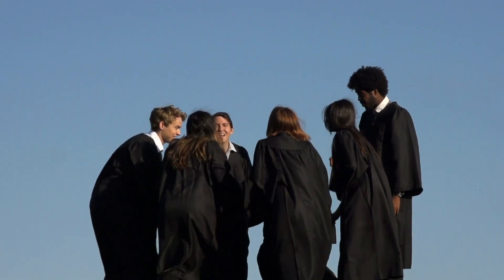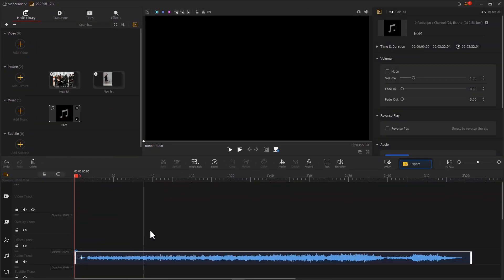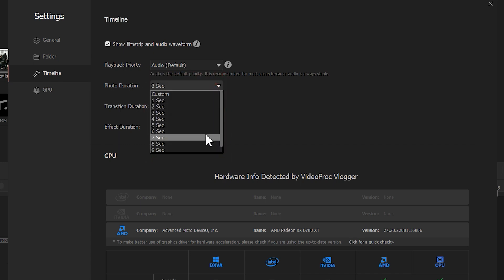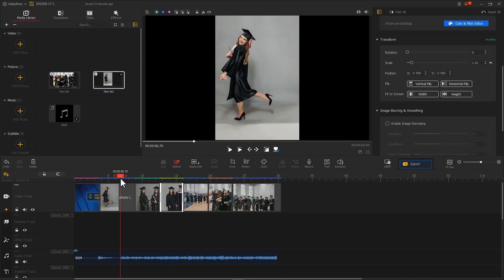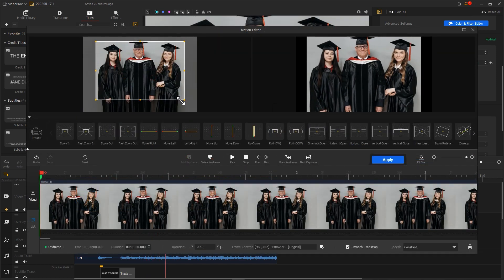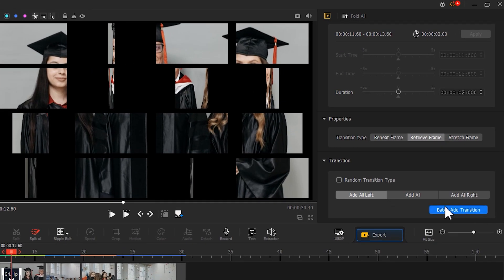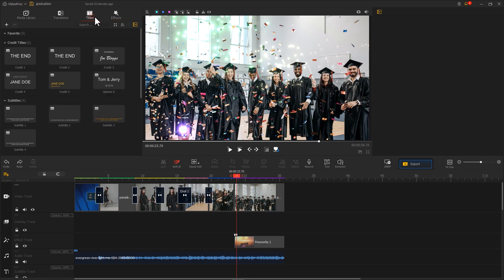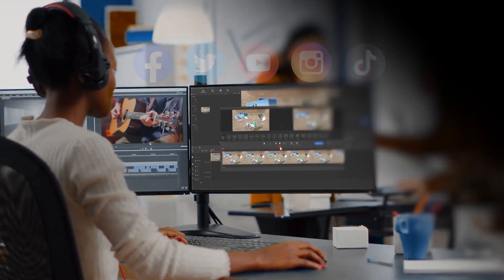Make Memorable Graduation Slideshow with FREE Slideshow Video Maker | VideoProc Vlogger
Wonder how to make a graduation slideshow video easily? This tutorial is for you.

We record a number of photos and videos of our graduation day intending to memorize and celebrate this big moment. However, most of us would then keep these precious recordings buried in computers and never check them back.

To easily enliven and share our memories about graduation day, it's highly recommended to edit the recorded photos and videos of your graduation day into a slideshow.

In this tutorial, we’re going to show you how to create an impressive slideshow for your graduate. The video editor we use is VideoProc Vlogger. It’s 100% free to use and offers loads of basic and advanced tools to bring your pictures and videos to engaging storytelling.
                                                                                                                                                                         Timestamp:
00:00 Intro
00:53 Import the photos
02:18 Process the photos
03:55 Add details
05:22 Summarize